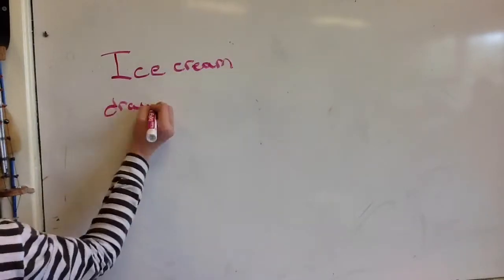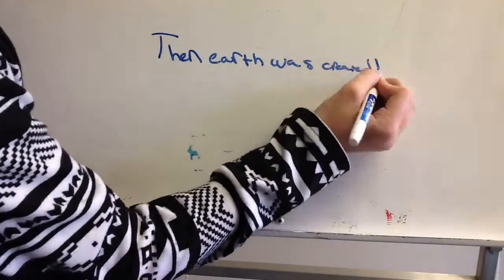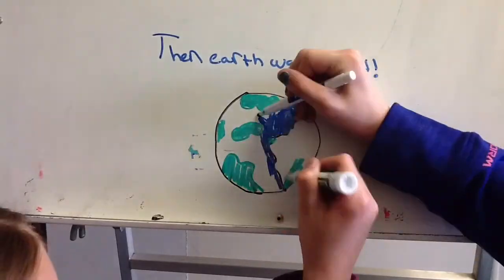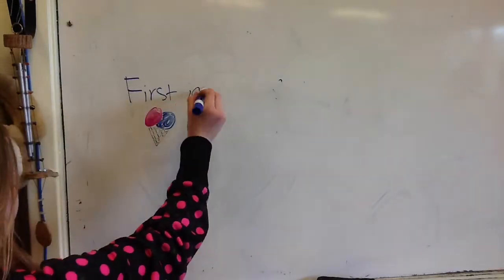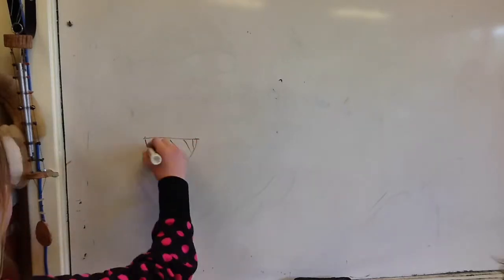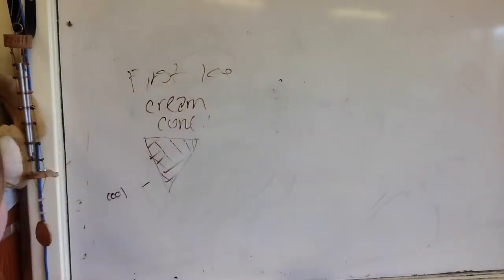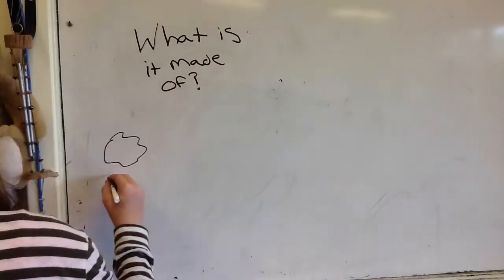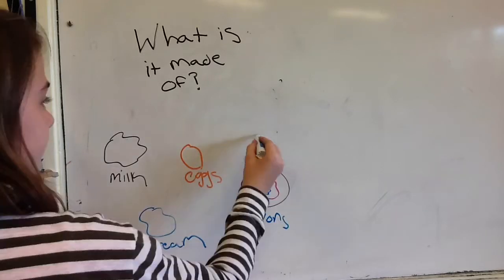Ice cream history